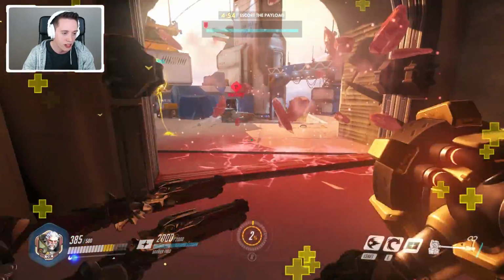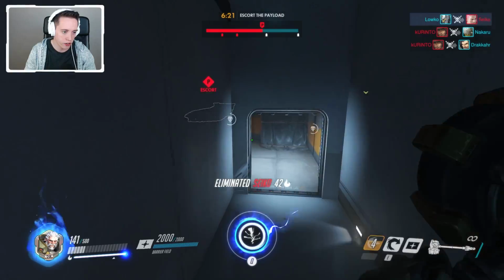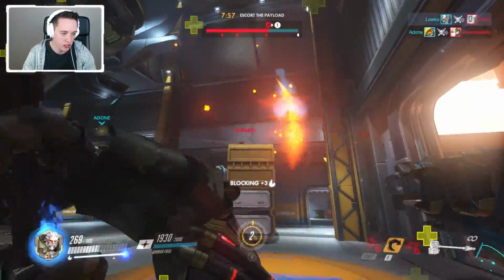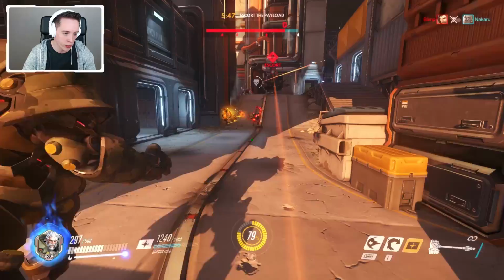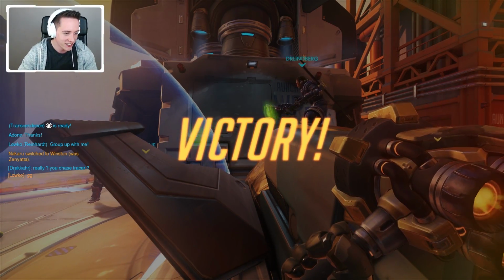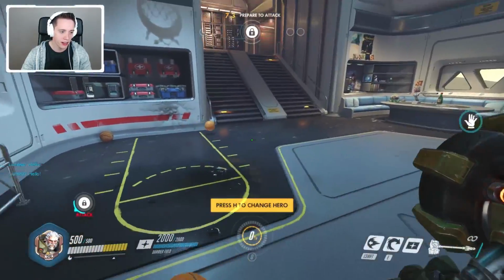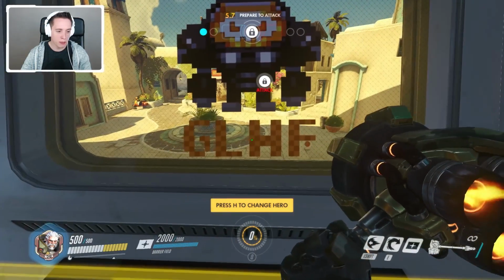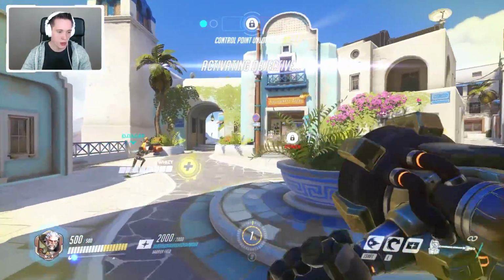Overwatch: Justice Will Be Done! (Reinhardt Gameplay)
Reinhardt is one of the tanks of Overwatch. He shines at escorting payloads. With his massive shield Barrier, he can protect the allies and allow them to get the damage in. Besides the shield, he also a powerful ranged attack with the Fire Strike as well as a Charge ability that allows him to pin enemies. However none of that would be useful, if it wasn't for his massive Rocket Hammer. The Earthshatter Ultimate hit the Rocket Hammer on the ground, flooring enemy Heroes.

In his video of Overwatch I play several games with Reinhardt. It is my objective to try and win the games, by escorting payloads and securing objectives.

Reinhardt Wilhelm styles himself as a champion of a bygone age, who lives by the knightly codes of valor, justice, and courage. Over thirty years ago, Overwatch was founded to counter the threat of the robot uprisings around the world. Reinhardt, a highly decorated German soldier, was inducted as part of the original Overwatch strike team that put an end to the Omnic Crisis. After the conflict's resolution, Overwatch grew into a global institution, keeping the peace in a war-torn world. Reinhardt proved himself to be one of its most stalwart champions.

Overwatch is a multiplayer first-person shooter that is currently in beta. It is developed by Blizzard Entertainment. The game emphasizes cooperative team play using the various Heroes that are available. Every Hero is unique and has it's own abilities.